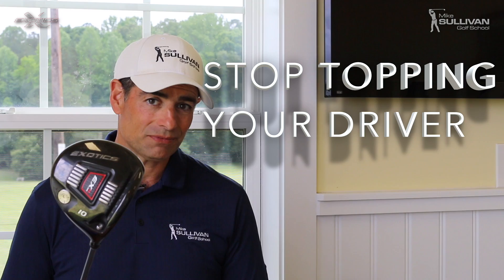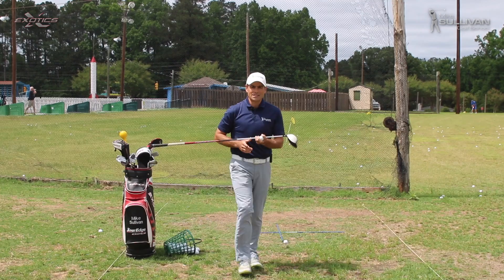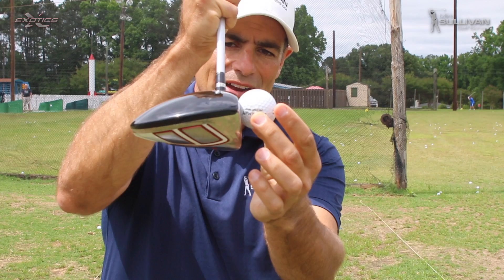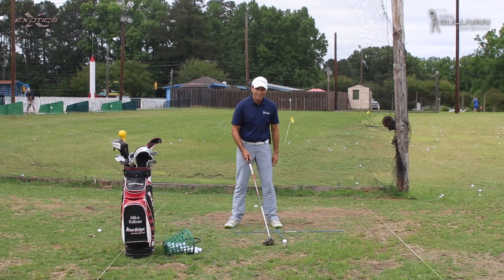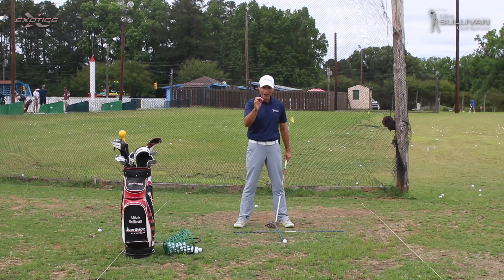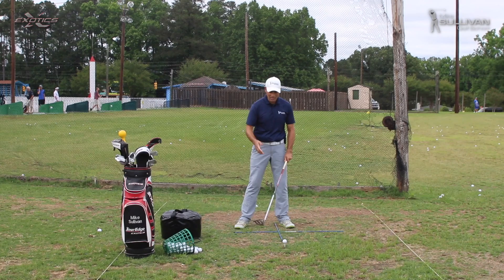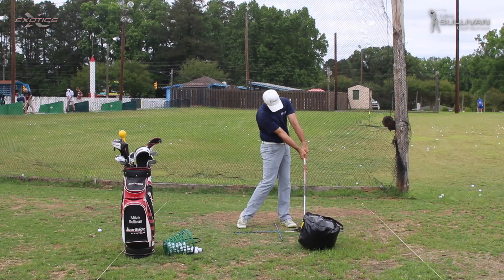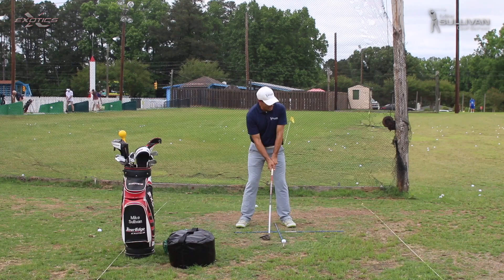Stop Topping Your Driver, Mike Sullivan Golf School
- Stop hitting those worm-burners!  Learn how to stop hitting topped golf shots.